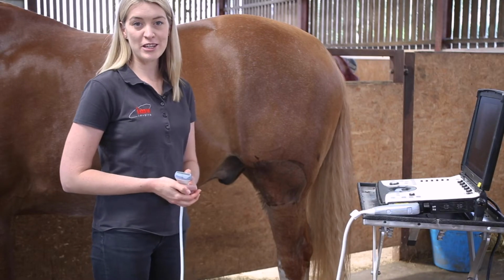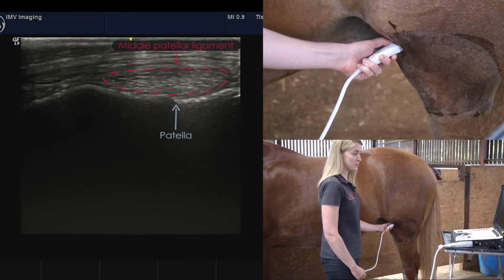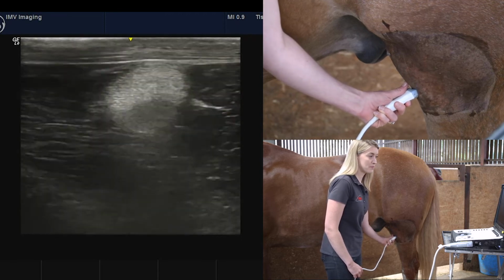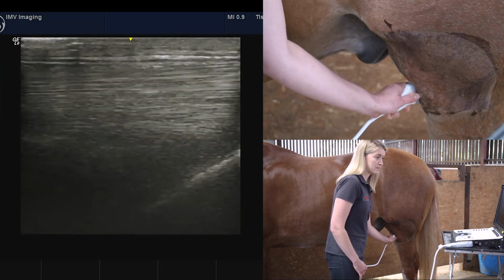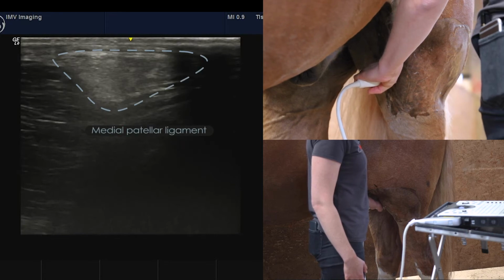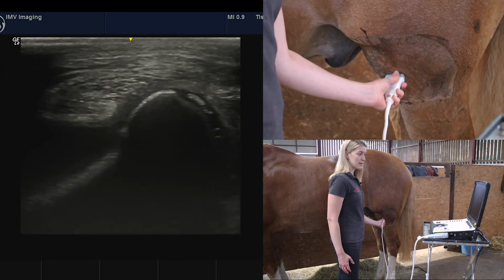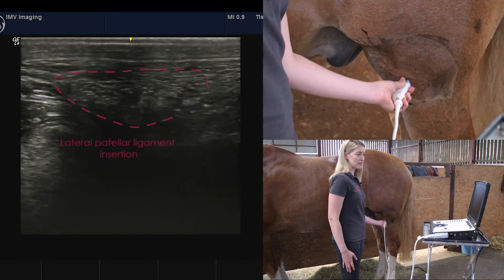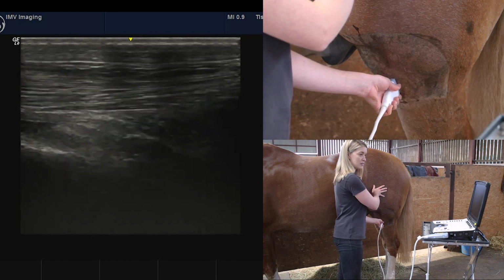IMV imaging Equine guide to stifle ultrasonography - Patellar Ligaments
Part two of this four-part stifle imaging series concerns the approach to a comprehensive ultrasonographic evaluation of the middle, medial and lateral patellar ligaments of the stifle, from evaluation of their origins on the distal aspect of the patella to their insertions onto the tibial tuberosity.